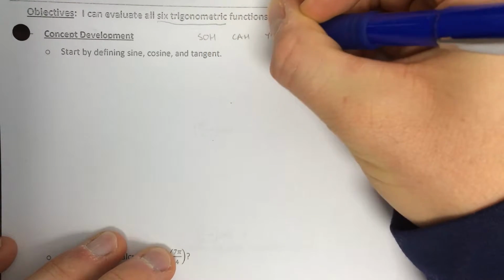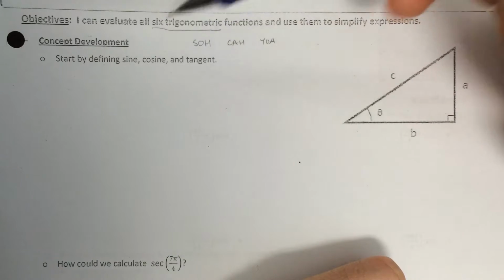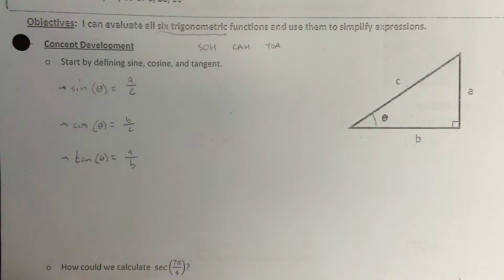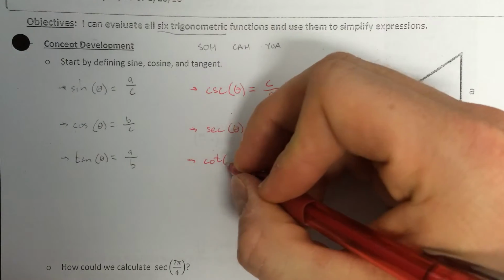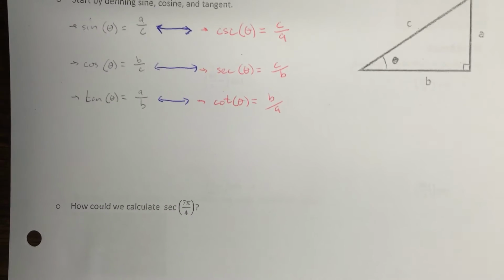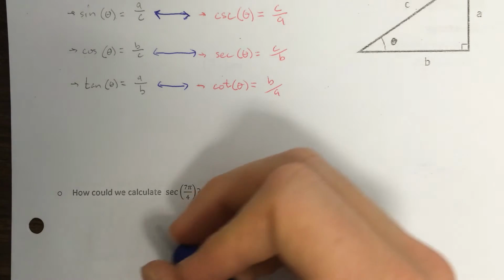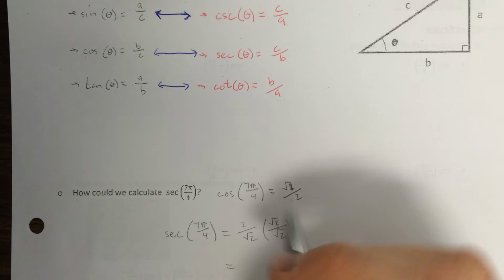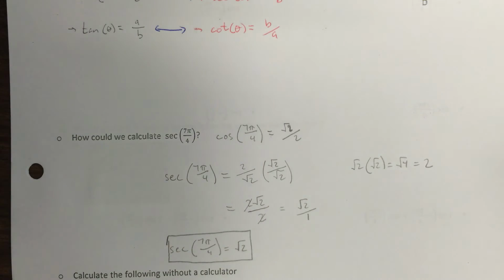8-19 and 8-22 Guided Notes (Part 1)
Calculating All Six Trig Functions